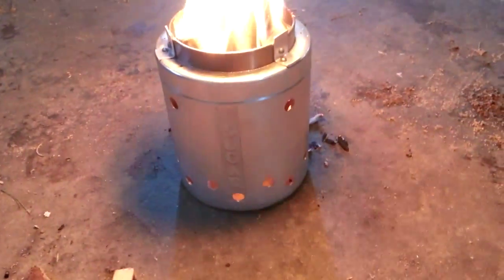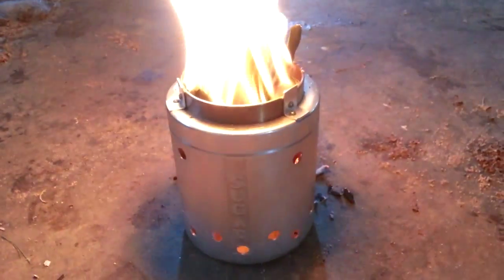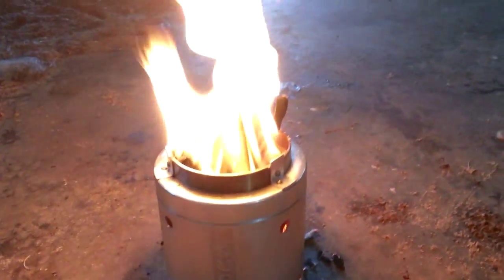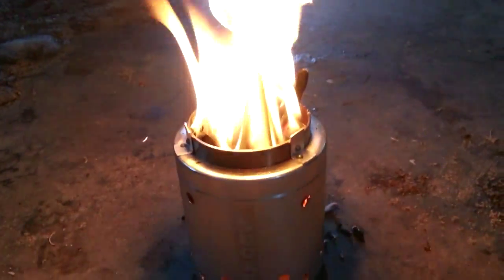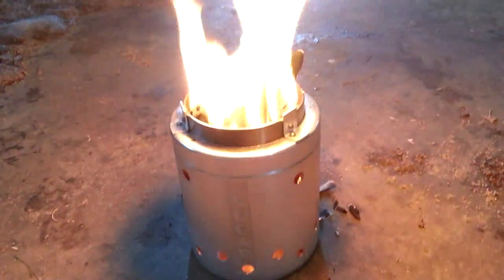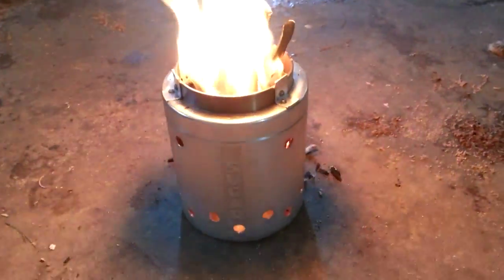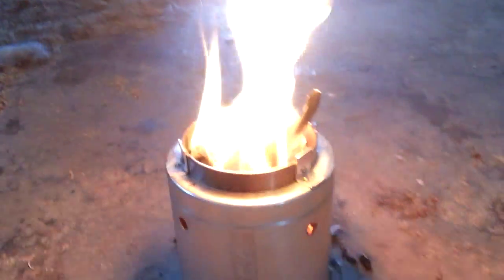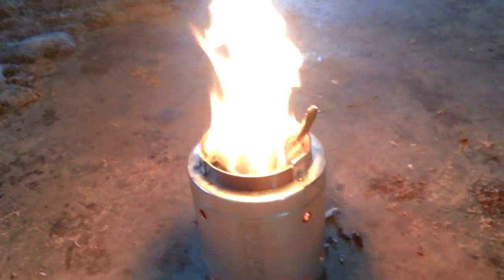DIY RETRO IKEA BURN